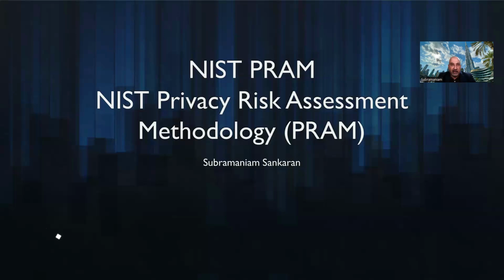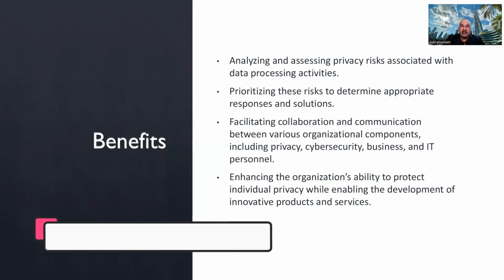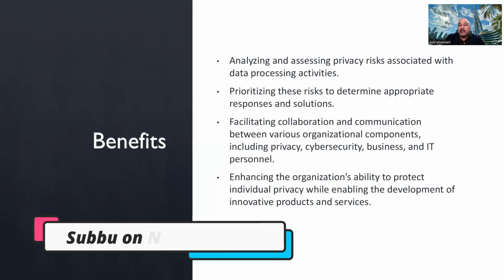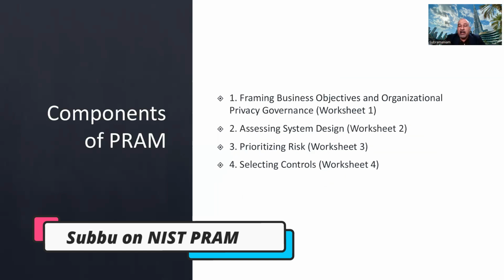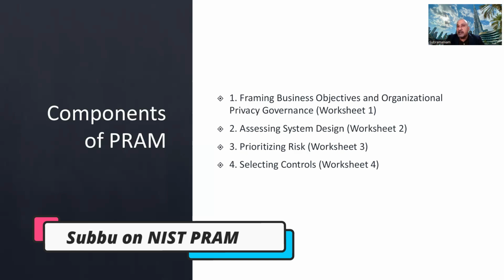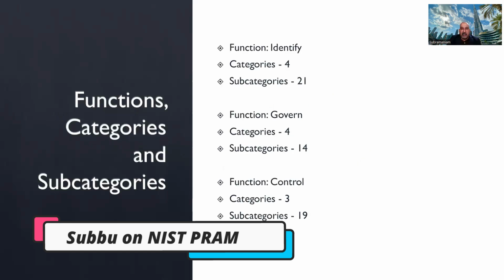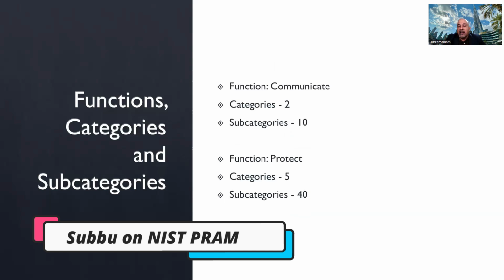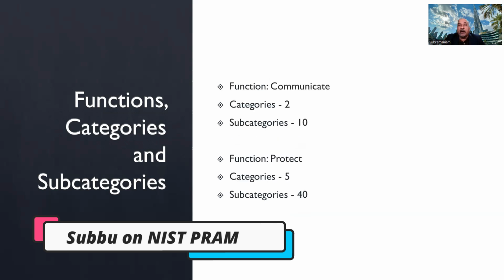NIST PRAM - Privacy Risk Assessment Methodology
The NIST Privacy Risk Assessment Methodology (PRAM) is a comprehensive tool developed by the National Institute of Standards and Technology (NIST) to help organizations systematically identify, assess, and manage privacy risks. Here’s a detailed overview of the PRAM, including its purpose, components, and how it can be implemented:

 Purpose of PRAM

The PRAM is designed to assist organizations in:
- Analyzing and assessing privacy risks associated with data processing activities.
- Prioritizing these risks to determine appropriate responses and solutions.
- Facilitating collaboration and communication between various organizational components, including privacy, cybersecurity, business, and IT personnel.
- Enhancing the organization’s ability to protect individual privacy while enabling the development of innovative products and services.

 Components of PRAM

The PRAM consists of four main worksheets that guide users through the privacy risk assessment process:

 1. Framing Business Objectives and Organizational Privacy Governance (Worksheet 1)
- Objective: To align privacy risk management with the organization’s business objectives and governance structures.
- Activities:
  - Define business objectives and privacy governance requirements.
  - Identify stakeholders and their roles in privacy risk management.
  - Establish privacy policies and procedures that align with business goals.

 2. Assessing System Design (Worksheet 2)
- Objective: To evaluate the design of systems and data processing activities for privacy risks.
- Activities:
  - Map data flows and identify data actions (e.g., collection, storage, sharing).
  - Analyze contextual factors that may impact privacy (e.g., legal requirements, user expectations).
  - Identify potential privacy risks associated with each data action.

 3. Prioritizing Risk (Worksheet 3)
- Objective: To assess and prioritize identified privacy risks based on their likelihood and impact.
- Activities:
  - Assign likelihood and impact estimates to each identified privacy risk.
  - Prioritize risks to focus on the most significant threats.
  - Document the rationale for prioritization to ensure transparency and consistency.

 4. Selecting Controls (Worksheet 4)
- Objective: To identify and implement appropriate controls to mitigate prioritized privacy risks.
- Activities:
  - List potential technical and policy controls for each prioritized risk.
  - Evaluate the effectiveness and feasibility of each control.
  - Select and implement the most appropriate controls.
  - Monitor and assess the effectiveness of implemented controls and make adjustments as needed.

 Implementation of PRAM

 Steps for Implementation:
1. Engage Stakeholders: Involve key stakeholders from privacy, cybersecurity, business, and IT departments to ensure a comprehensive assessment.
2. Conduct Workshops: Use the worksheets to guide discussions and workshops focused on identifying and assessing privacy risks.
3. Document Findings: Record all findings, decisions, and rationales in the worksheets to maintain a clear and auditable trail.
4. Continuous Monitoring: Regularly review and update the privacy risk assessment to account for changes in the business environment, regulatory landscape, and technological advancements.
5. Feedback and Improvement: Encourage feedback from stakeholders and use it to refine and improve the privacy risk assessment process.

 Benefits of Using PRAM:
- Structured Approach: Provides a systematic and repeatable process for assessing privacy risks.
- Enhanced Collaboration: Facilitates communication and collaboration across different organizational units.
- Risk-Based Decision Making: Helps prioritize privacy risks based on their potential impact, ensuring that resources are allocated effectively.
- Regulatory Compliance: Supports compliance with various privacy regulations by providing a clear framework for managing privacy risks.

By implementing the PRAM, organizations can better understand and manage their privacy risks, ultimately enhancing their ability to protect individual privacy while supporting business objectives.

Join us for the worlds best training on NIST CSF and CDPO (Data Protection Officer)